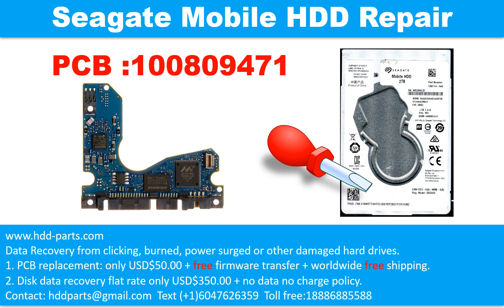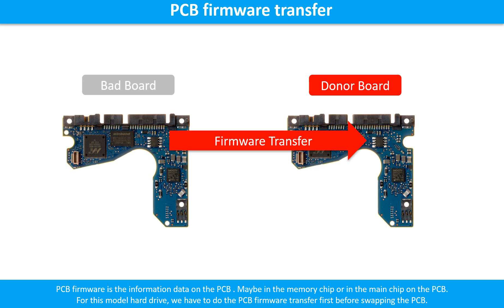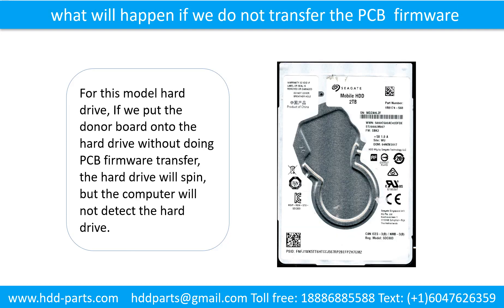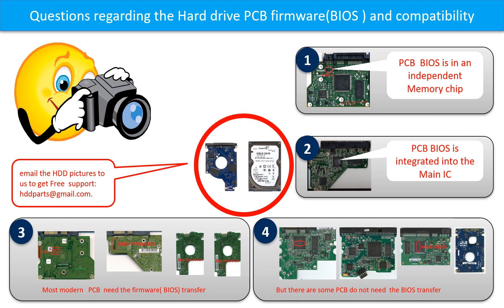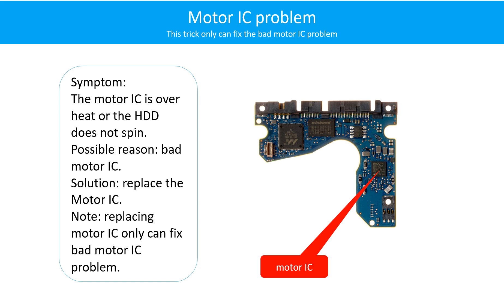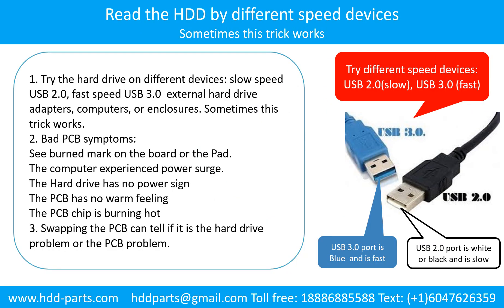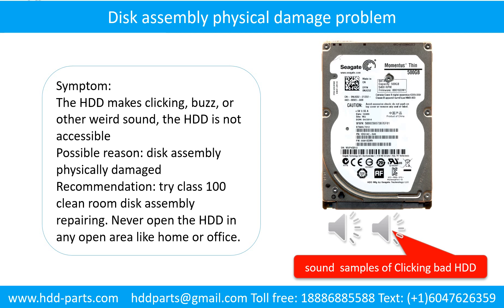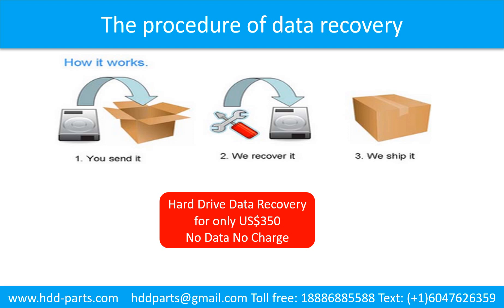Seagate mobile ST2000LM007 ST1000LM035 ST1000LM048 100809471 printed circuit board repair hard d